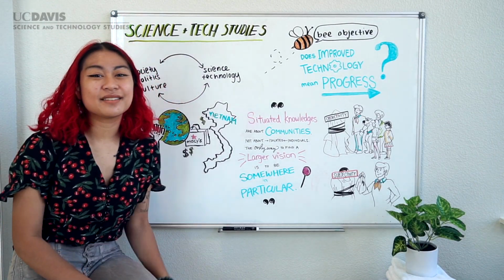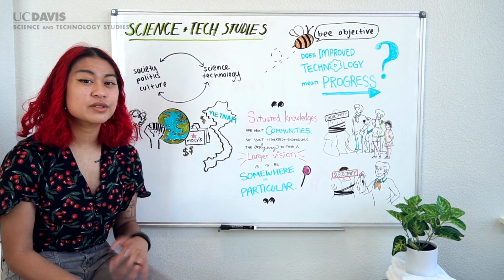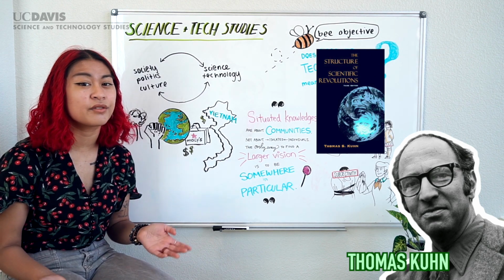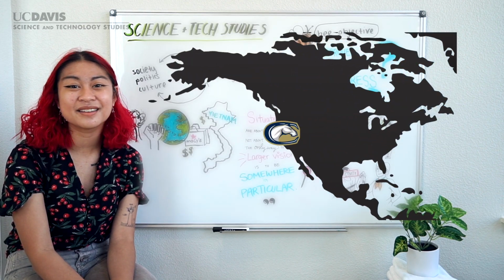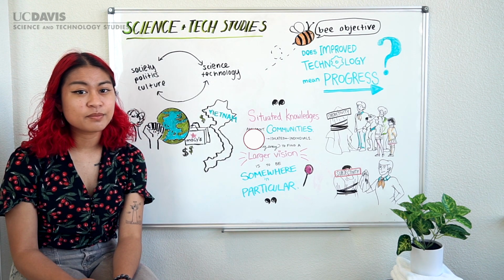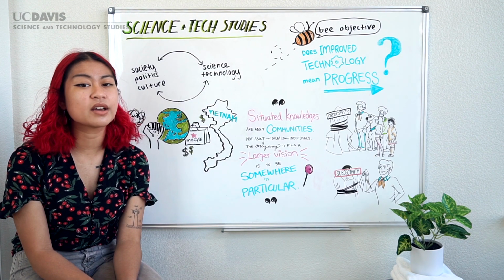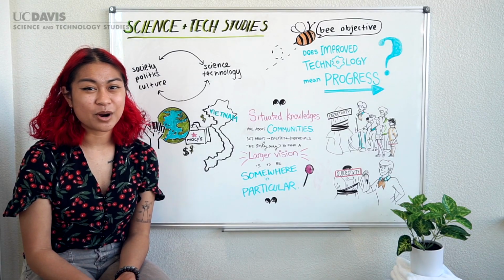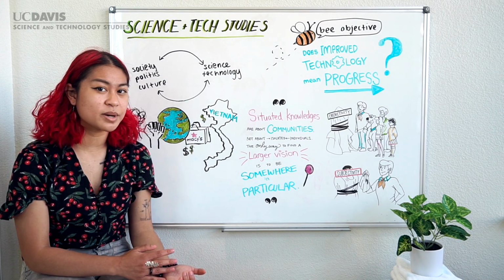STS Crash Course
What is the Science & Technology Studies (STS) major at UC Davis?